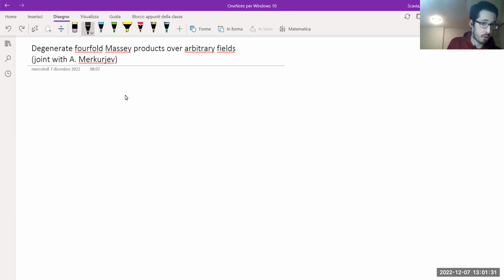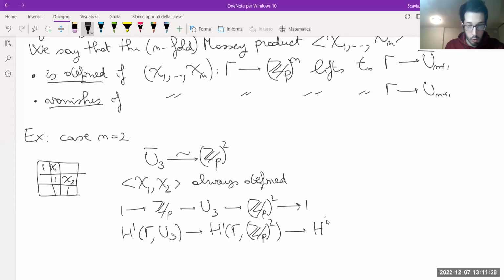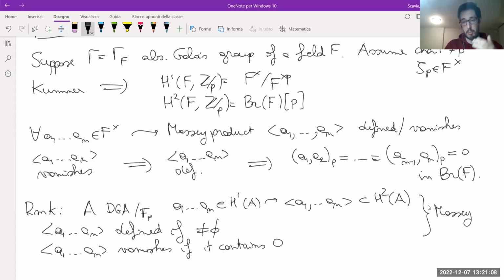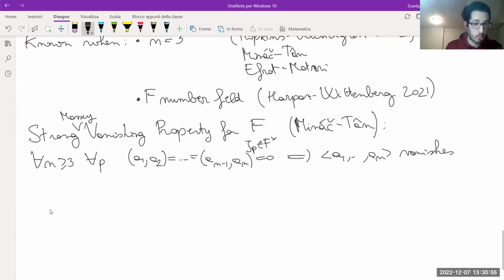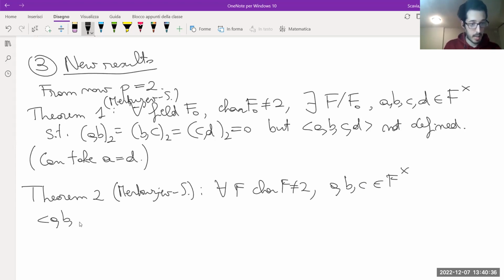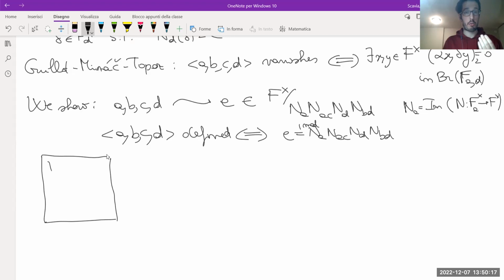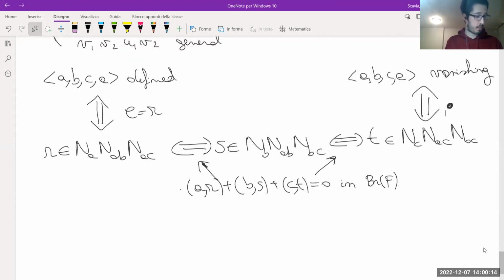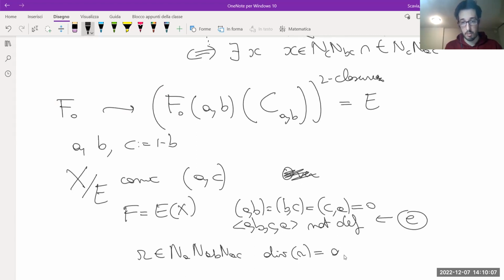Federico Scavia, Degenerate fourfold Massey products over arbitrary fields